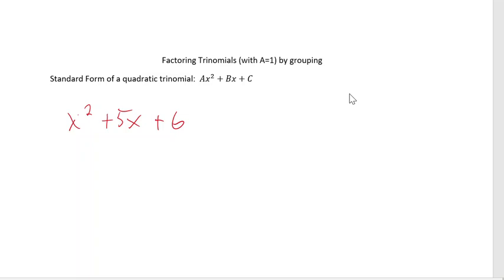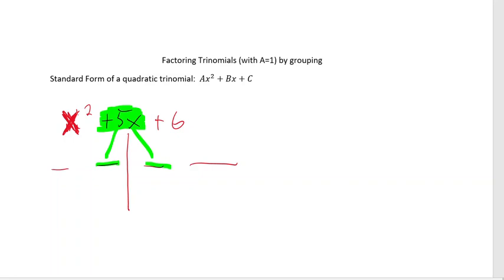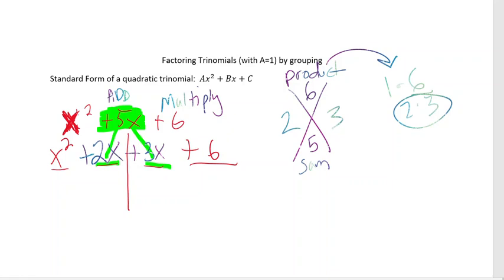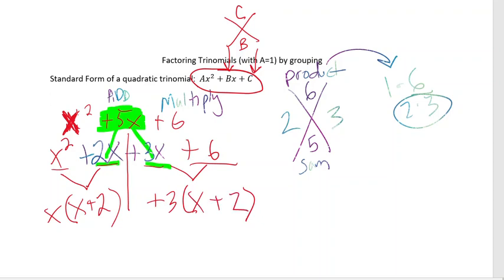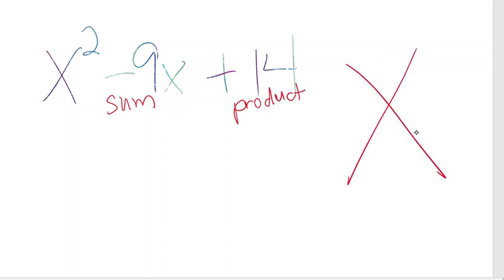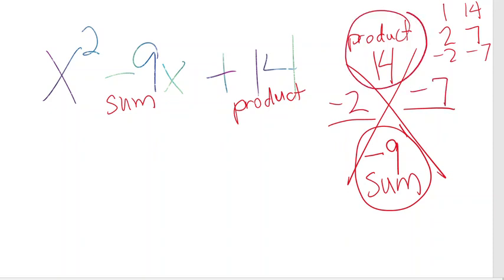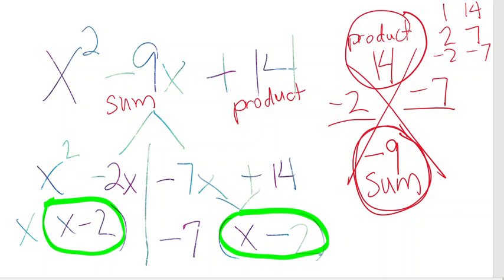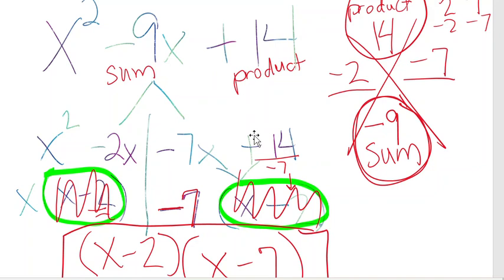Factoring Trianomials a=1